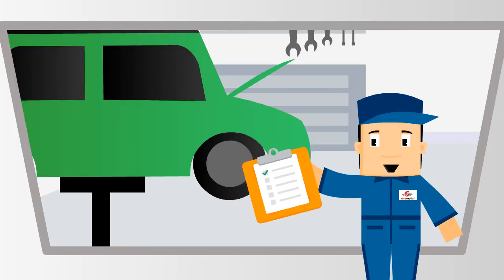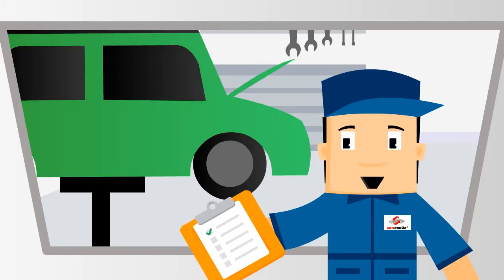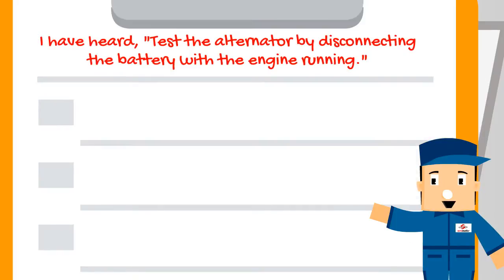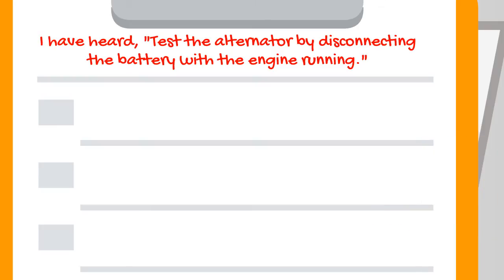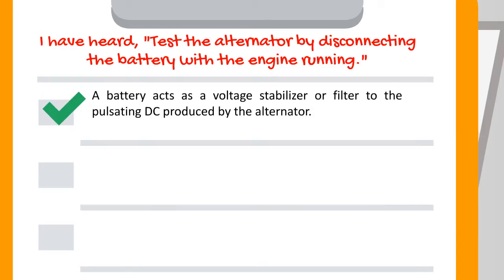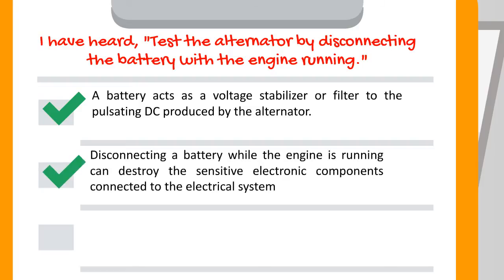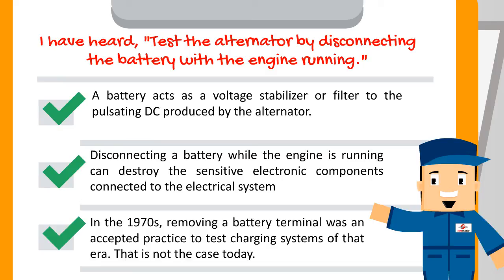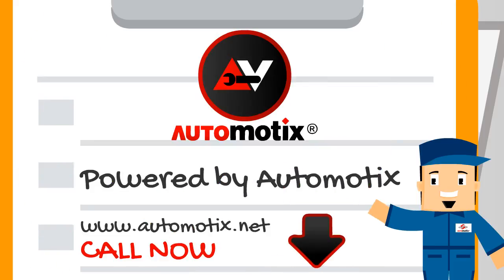Test The Alternator By Disconnecting The Battery With The Engine Running.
I have heard, "Test the alternator by disconnecting the battery with the engine running."

- A battery acts as a voltage stabilizer or filter to the pulsating DC produced by the alternator.

- Disconnecting a battery while the engine is running can destroy the sensitive electronic components connected to the electrical system

- In the 1970s, removing a battery terminal was an accepted practice to test charging systems of that era. That is not the case today.

This video is powered by Automotix.

Ring Us (Toll Free number): 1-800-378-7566"